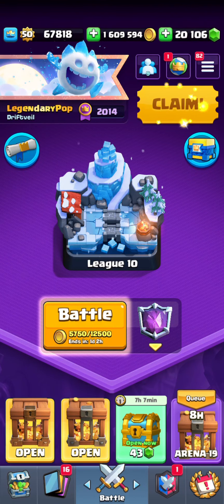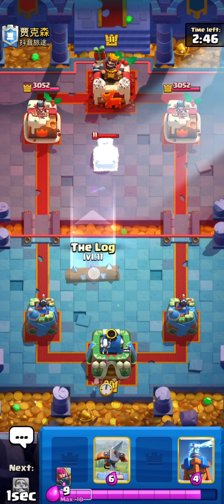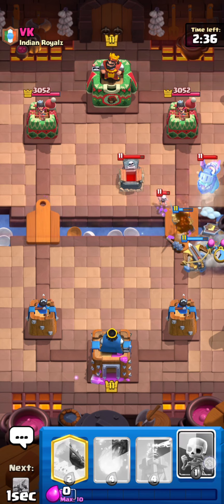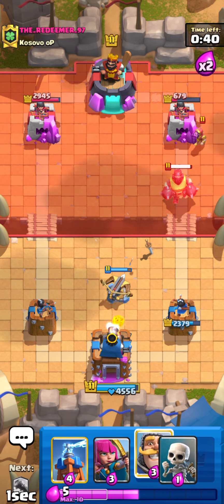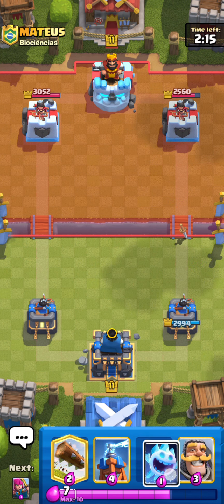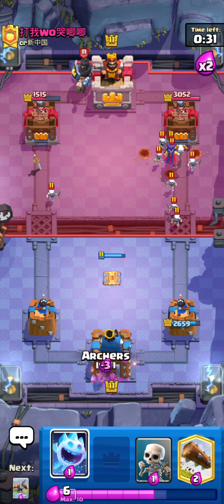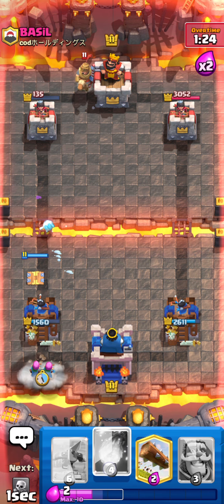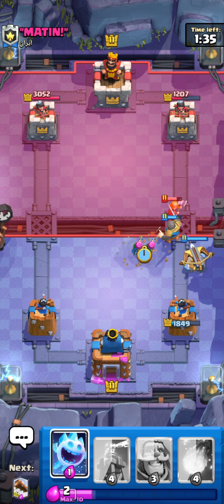FULL 12-0 Classic Challenge With 3.0 Xbow (#14)! — Clash Royale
In this video, I play a full Classic Challenge, starting from 0 wins, using the 3.0 Xbow Cycle deck. I have also included commentary to give an insight into my thought process and decision making while playing the matches.

Current Score: 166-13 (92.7% winrate)

This doesn't necessarily serve as a complete guide on how to win a Classic Challenge, but my aim is to explain my thought process throughout the entire challenge, which is why I started from 0 wins. I also try to give general Xbow Cycle advice and just enjoy myself while commentating! This is the fourteenth video in this series, and it is the first installment after over five months. I was able to go undefeated, obtaining a flawless record of 12-0 and winning the challenge :)

Video Timestamps
[0:00] The Return of the Full Classic Challenge with 3.0 Xbow Cycle Series
[1:41] Classic Challenge Gameplay
[47:33] FLAWLESS 12 Wins!!! & Chest Opening
[48:35] Closing Thoughts + Outro

In this clash royale video I played a clash royale classic challenge using the 3.0 Xbow cycle deck. This deck has the clash royale xbow and tesla siege defense as well as the clash royale cycle cards for quick defense and mechanical gameplay. This is currently a very strong but high skill-cap clash royale deck. It is extremely similar to the clash royale 2.9 Xbow cycle deck, but has the clash royale Knight in place of the clash royale Ice Golem, which changes some interactions with different decks. The Knight's trait of being able to attack makes him favorable against several matchups, as compared to the passive Ice Golem. This is one of if not the best clash royale deck, due to its ability to perform well against almost any matchup if played perfectly. This specific version is probably my favorite & the best xbow deck in clash royale.

3.0 Xbow Cycle is currently one of if not the best clash royale deck, being played consistently at clash royale top ladder by the best Xbow players. If played right, it is the perfect deck for classic challenge 12 wins and grand challenge 12 wins, as well as clash royale ladder pushing! For the best clash royale deck, I would stick with 3.0 Xbow Cycle -- however, if you want to enjoy yourself and try something new, I have made videos on other Xbow decks on my Channel, too!